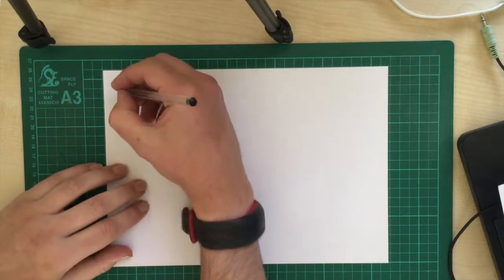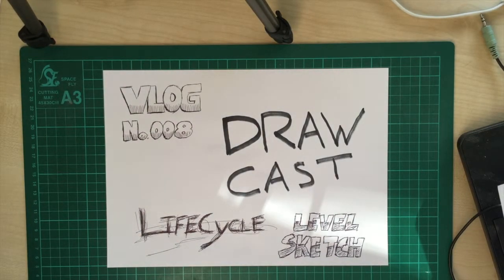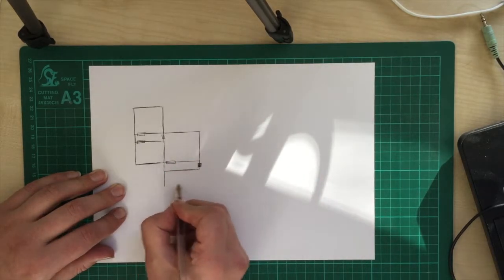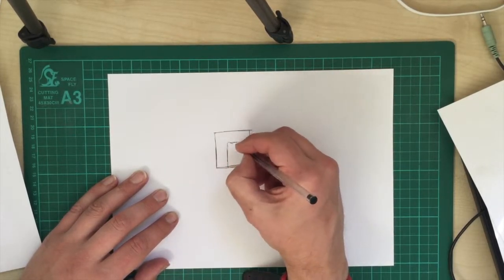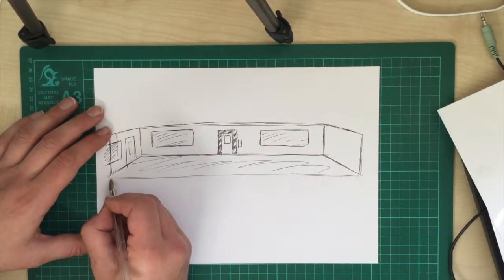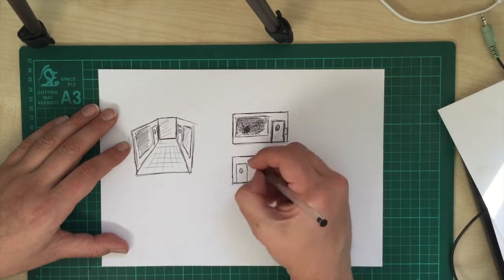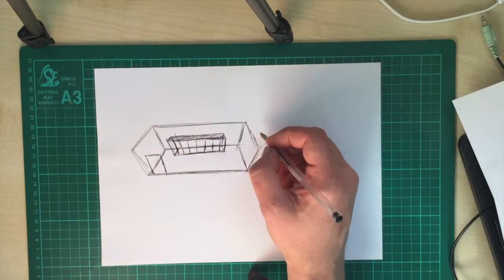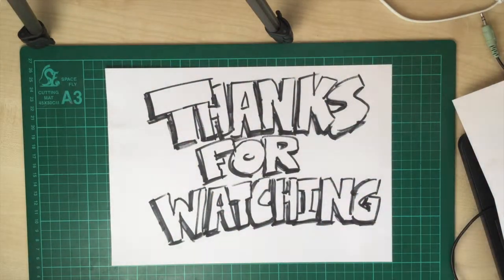VLOG 008 - [Game Development] - Lifecycle - Sketchy Behaviour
Right then,

I'm back with another one!  Yes, late again!
Life is ever full if disappointments.  Use this as a learning experience!

Today, we're trying to draw!

Stick around, things are about to get. weird!

More soon!

Mochi Moshi by VOIA